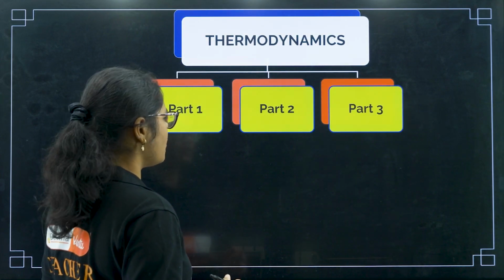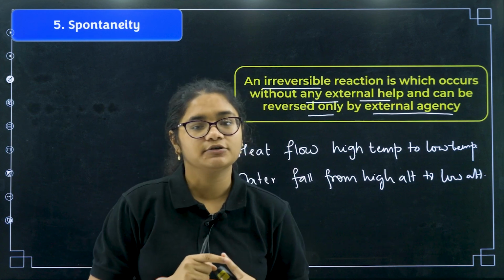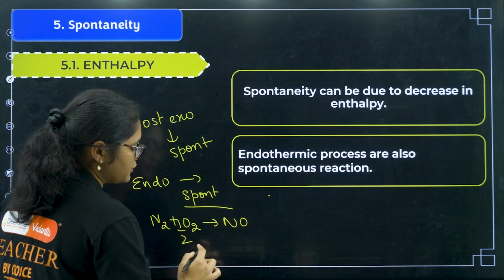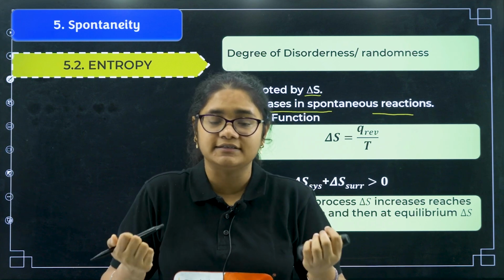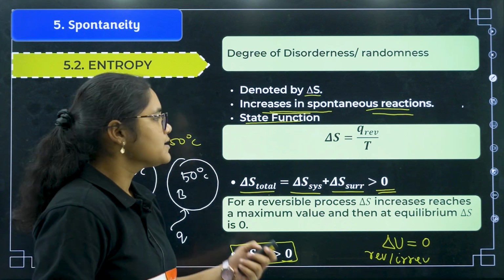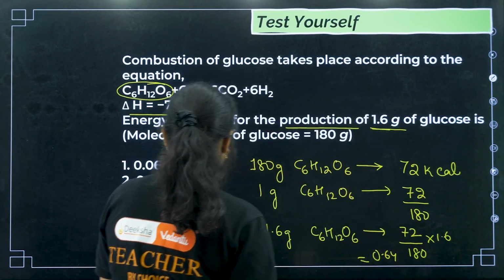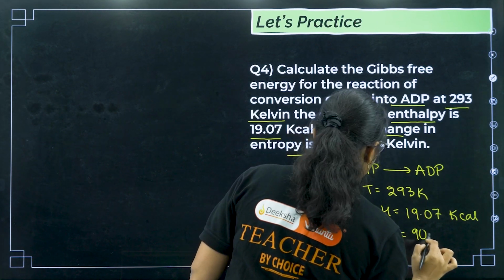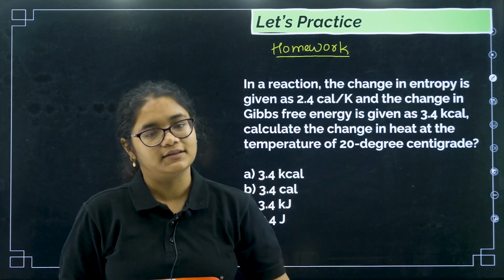L78 KCET 2025 Chemistry | Thermodynamic- 3 | Spontaneity & Gibbs Free Energy